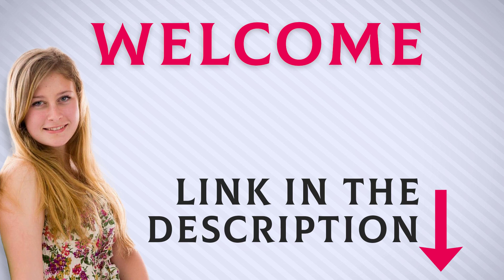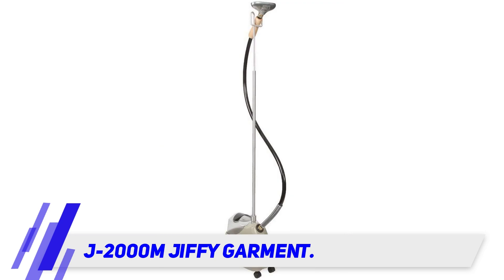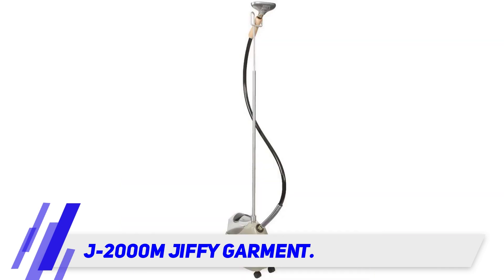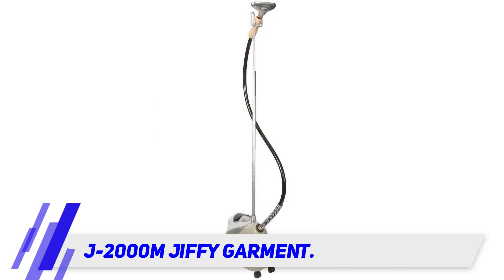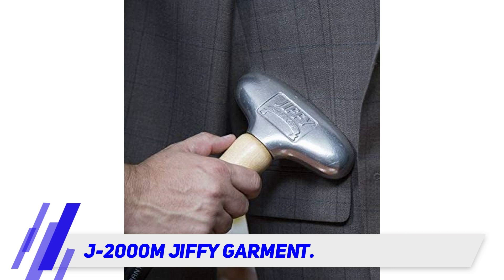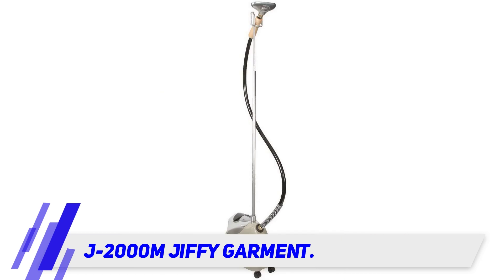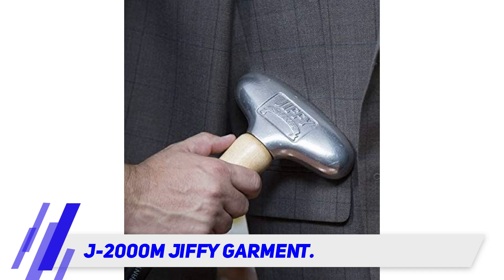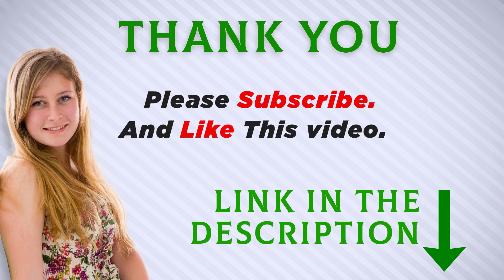The Best Cloth Steamers - J-2000M Jiffy Garment Review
J-2000M Jiffy Garment - Is One Of The Best Cloth Steamers Of 2022!